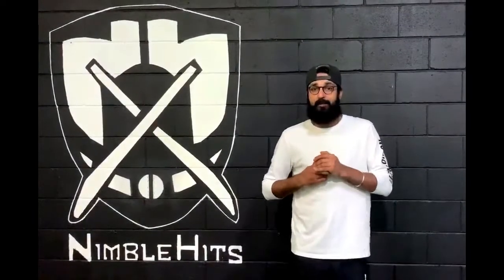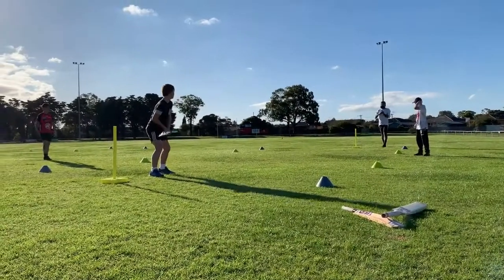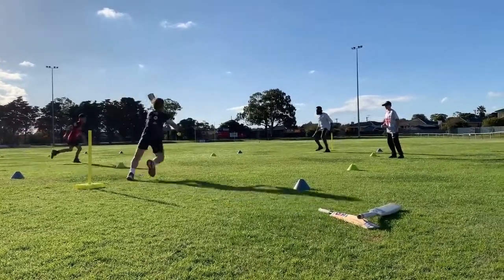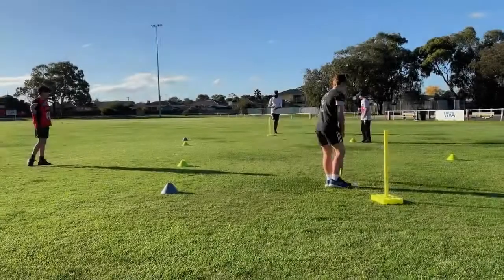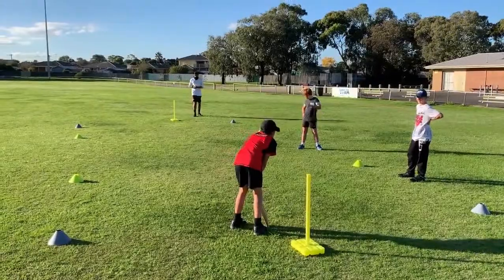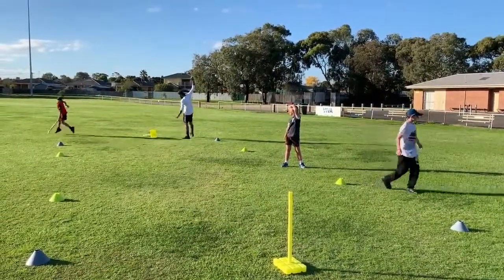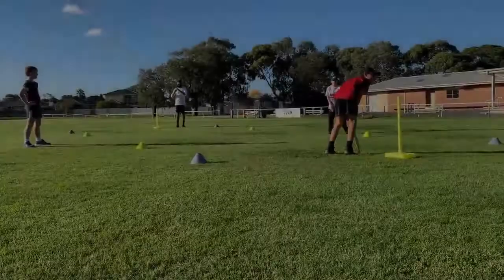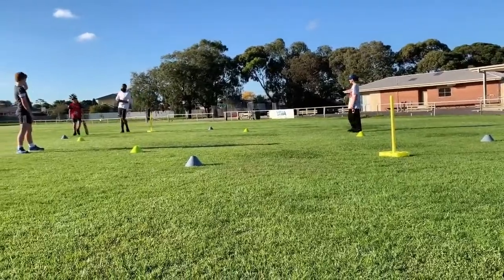NimbleHits Cricket Academy: Drop And Run (EP8)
A cricket academy run by cricket fanatics for cricket lovers. If you want to reach your cricketing potential then NimbleHits Cricket Academy is the place to be. We provide personalized cricket coaching in a safe professional environment for all age groups.

In this video we show a simple and effective line and length bowling drill for children.